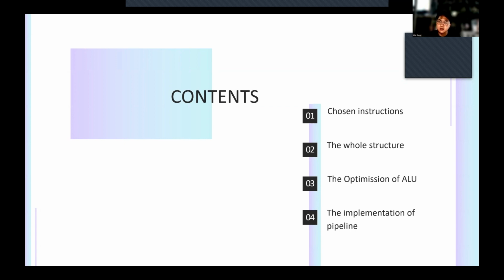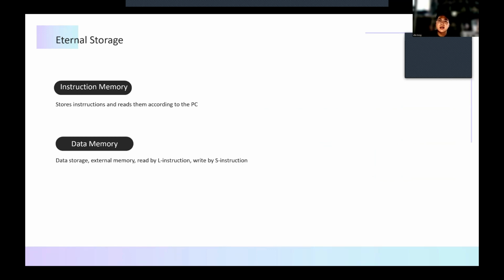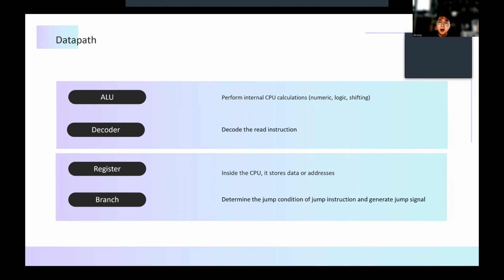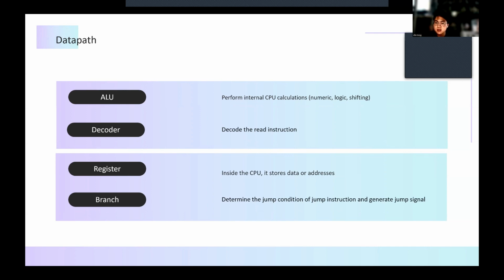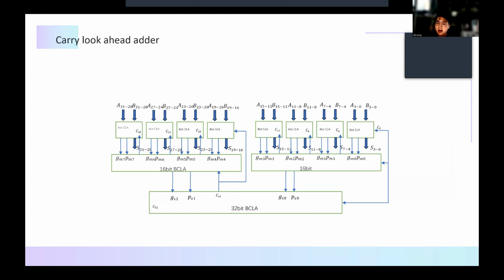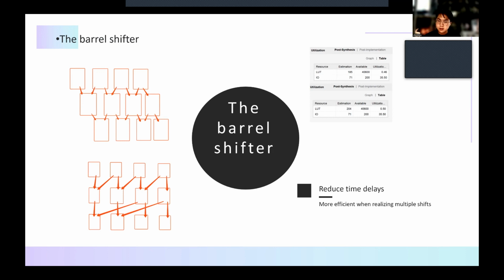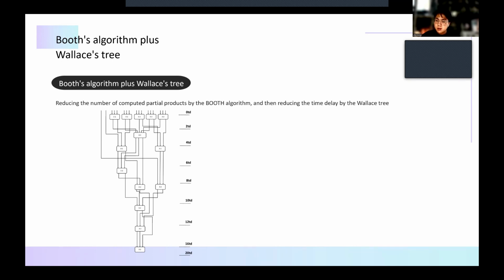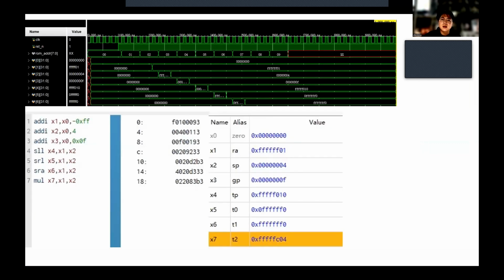CONF-MLA 2023—Design a 5-stage pipeline RISC-V CPU and optimise its ALU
The 2023 International Conference on Machine Learning and Automation

Title: Design a 5-stage pipeline RISC-V CPU and optimise its ALU
Presented by: Lifu Deng, Glasgow College, University of Electronic Science and Technology of China